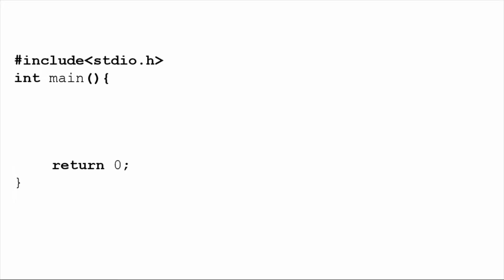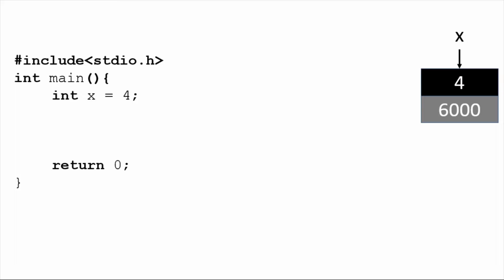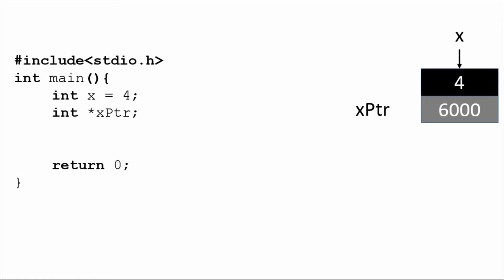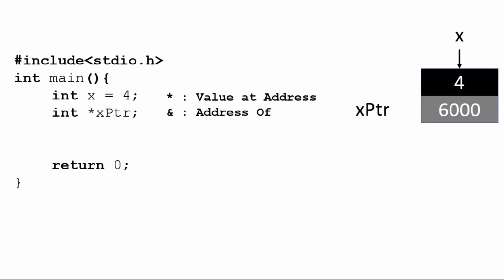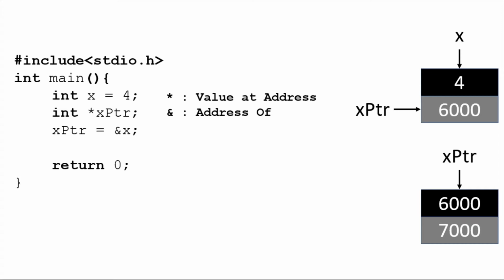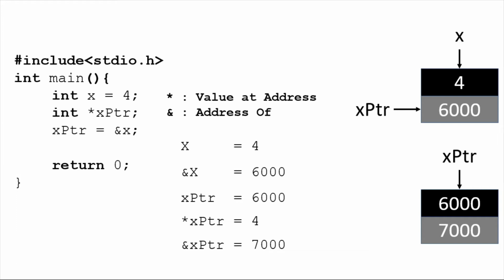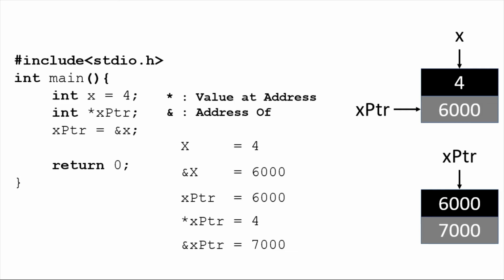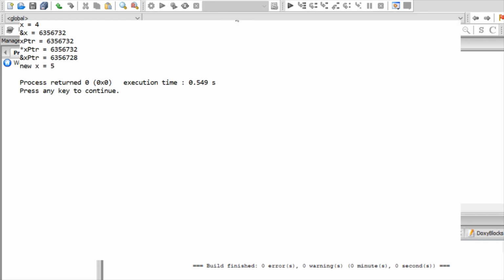C Programming | Tutorial 9 | Pointers in C | TechFriends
In this tutorial, we are going to learn what are pointers and how we can use them in C programming.

TechFriends -
Heyy guys wassup, this is the supporting youtube channel for techfriends official website. TechFriends is basically a tech related blog. This channel is for learning computers and programming, making electronics stuff, etc.  meant for those who really want to start learning programming and don't know where to start from.
All the programs you see are already uploaded on github page.